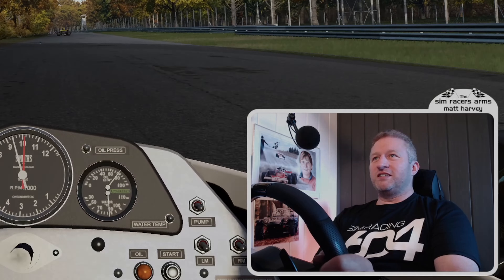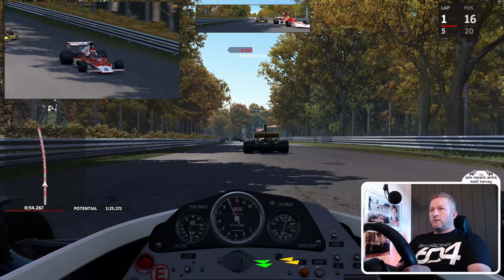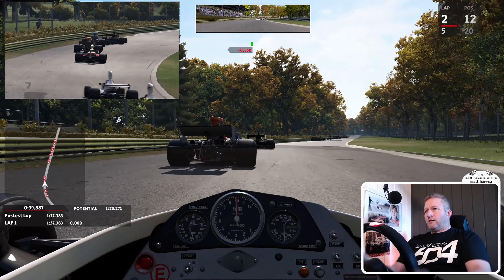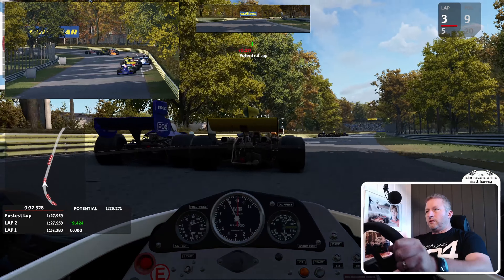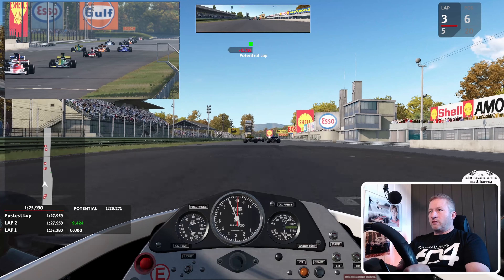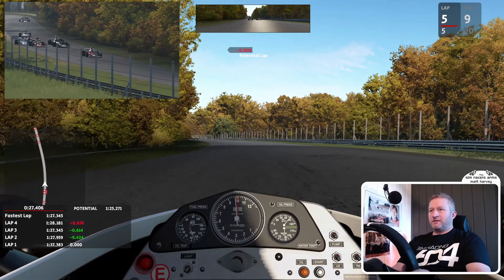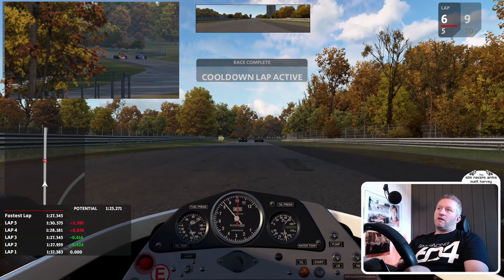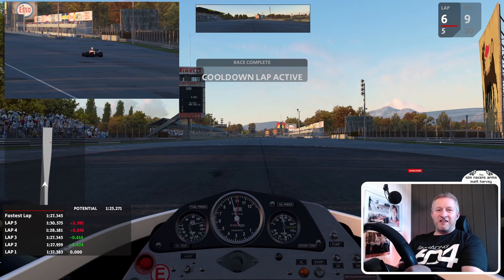Automobilista 2 | Monza 1971 | Close racing & first thoughts...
In this video, my weapon of choice is the McLaren M23 on the 1971 Gp layout.  Set in September to show the glorious autumn graphics with long shadows across the track.
🏁Sim Gear...
🎥Camera...
🧤Gloves...
🔍 and search "fingerless"🛒

The new Reiza AMS2 DLC Monza track pack contains no less than seven layouts including Modern GP, Junior, 1971 GP, 1971 Junior, 1971 10Km, 1971 10Km without chicane, 1991 GP layouts.

The track:
The Autodromo Nazionale di Monza is a historic race track near the city of Monza, north of Milan, in Italy. Built in 1922, it was the world's third purpose-built motor racing circuit after Brooklands and Indianapolis.[dubious – discuss][5] The circuit's biggest event is the Italian Grand Prix. With the exception of the 1980 running, the race has been hosted there since 1949.

Built in the Royal Villa of Monza park in a woodland setting, the site has three tracks – the 5.793-kilometre (3.600 mi) Grand Prix track,[3] the 2.405-kilometre (1.494 mi) Junior track,[4] and a 4.250-kilometre (2.641 mi) high-speed oval track with steep banking which was left unused for decades and had been decaying until it was restored in the 2010s.[8][6] The major features of the main Grand Prix track include the Curva Grande, the Curva di Lesmo, the Variante Ascari and the Curva Parabolica. The high-speed curve, Curva Grande, is located after the Variante del Rettifilo which is located at the end of the front straight or Rettifilo Tribune and is usually taken flat out by Formula One cars.

The Car:
McLaren M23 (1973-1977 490hp Ford Cosworth DFV).

The McLaren M23 was a Formula One racing car designed by Gordon Coppuck, with input from John Barnard, and built by the McLaren team. It was a development of the McLaren M16 Indianapolis 500 car. A Ford Cosworth DFV engine was used, which was prepared by specialist tuning company Nicholson-McLaren Engines. This helped push the DFV's horsepower output to around 490 bhp.

A total of 13 chassis were built, with serial numbers 1 to 12 and 14. No number 13 chassis was built, as it was deemed to be unlucky.

I am currently not monetised and currently do not earn money from YouTube but doing these simple things helps my channel gain more exposure - thank you for your support.

2. Like my streams/videos.
2. Watch as much of my content as possible (maybe click on a few playlists).
3. Comment, even if it's just to say 'Cool video'